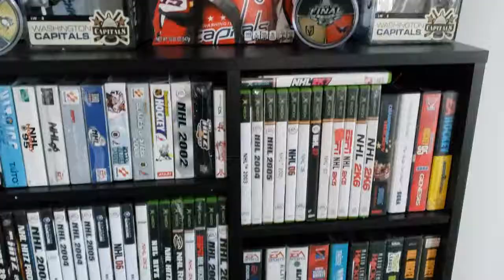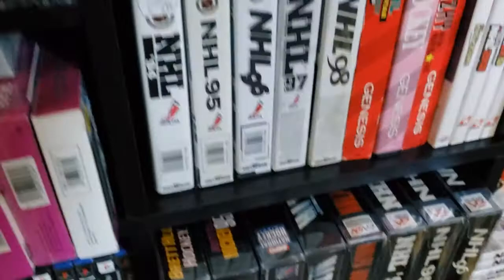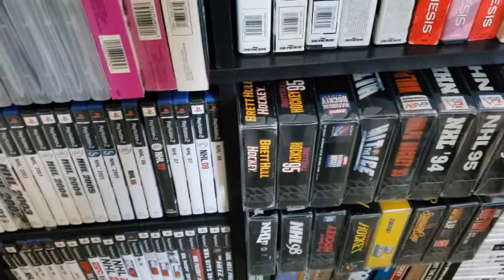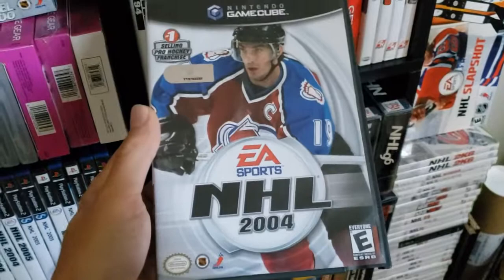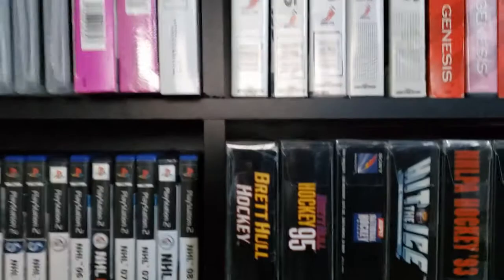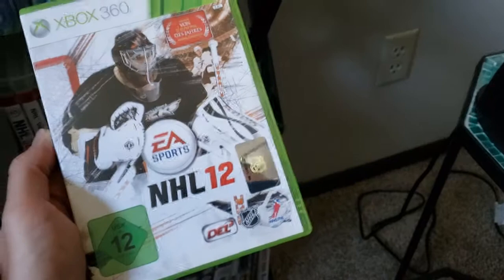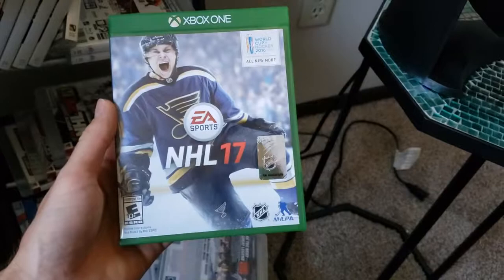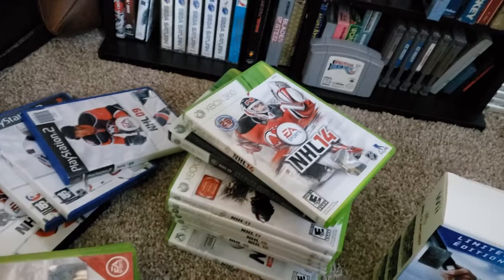The largest EA NHL Hockey video game collection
Hey all!

Every cover of EA's NHL series through NHL 19 is featured in this video. If you have any covers I don't have I would like to know!

I don't include promotional covers that were printed for autograph events. These weren't released with retail versions of the game.